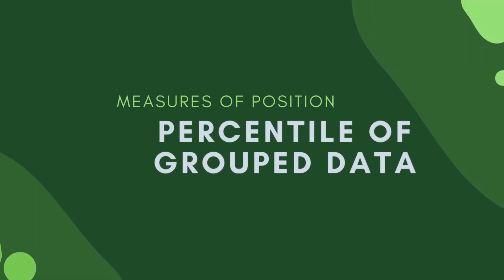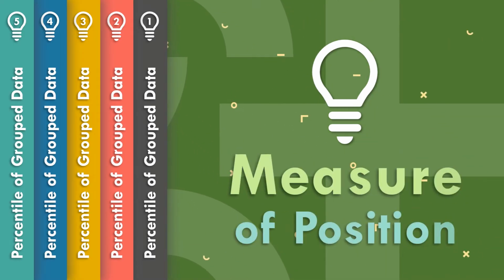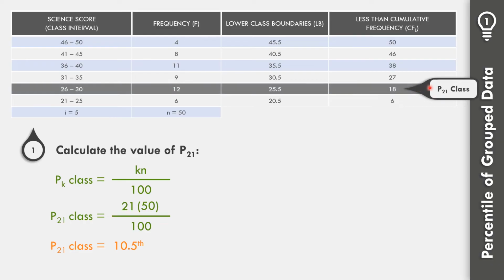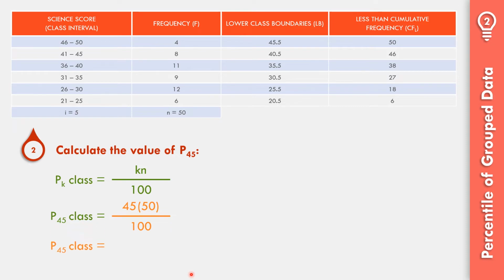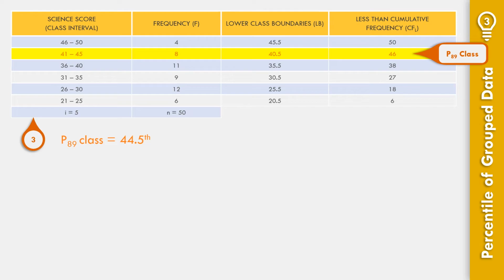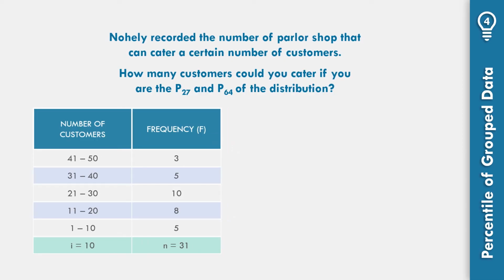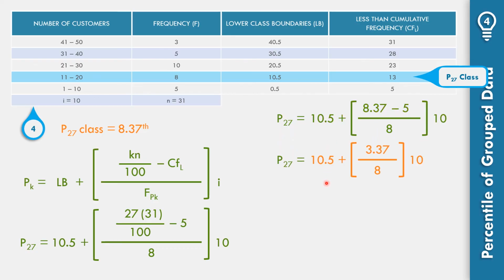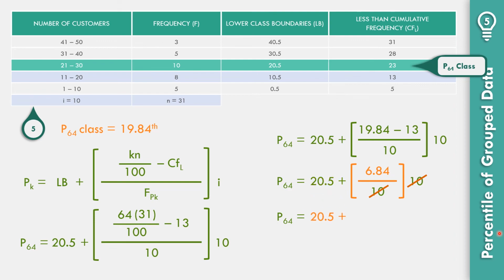Percentiles for Grouped Data | G10Q4